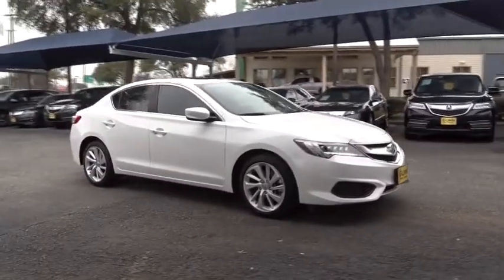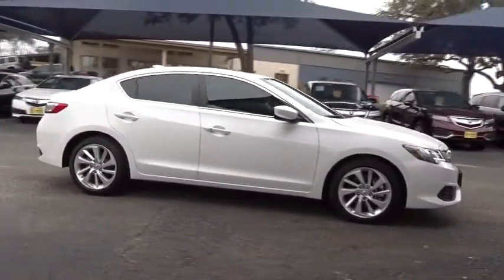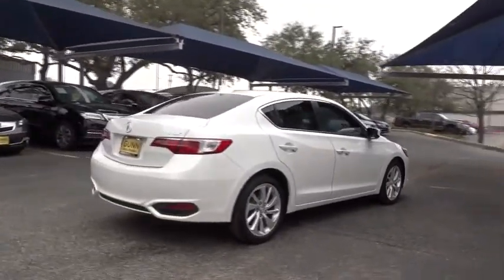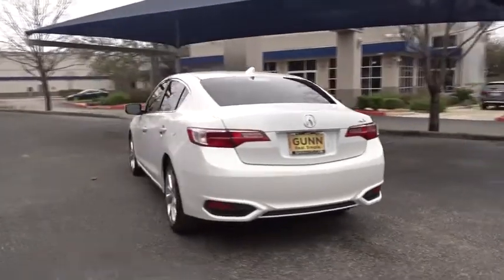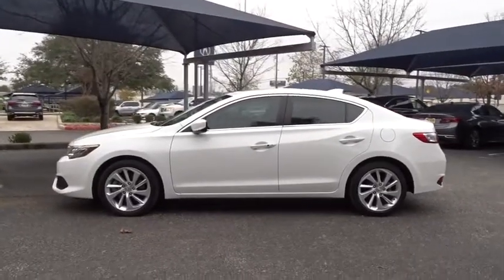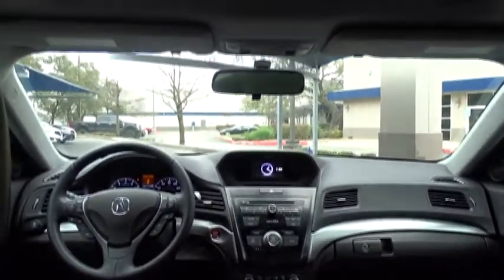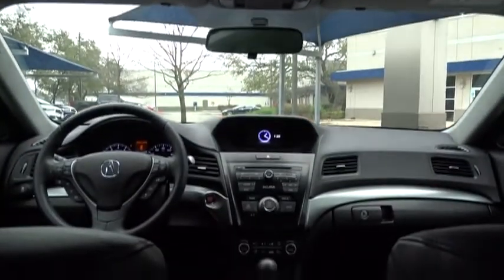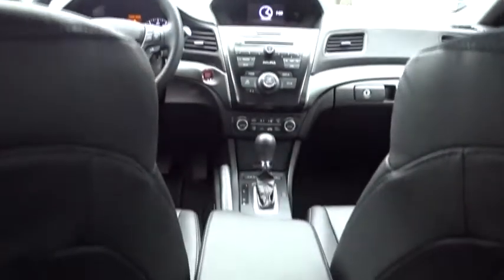2016 Acura ILX San Antonio, Austin, Houston, Dallas, Boerne, TX AW9576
2016 Acura ILX

Gunn Acura
11911 IH 10 W

ACUR CERTIFIED!! RECENT ARRIVAL!! CLEAN ONE OWNER CARFAX!! NICELY EQUIPPED!! MARKET SHOPPED FOR EASY PURCHASE!! HURRY WON'T LAST!!* Price tag is fairly low across the board; generous list of standard features; feels kind of sporty thanks to precise steering; rear seat is roomy for its class. Source: Edmunds* The Acura ILX features classic sport sedan proportions- an elongated hood with a short rear deck. An upward-sweeping character line stretches from the front fender to the muscular haunch. 17-inch aluminum alloy wheels are standard on all models and complete the sporting look. Jewel Eye LED headlights are standard, providing a whiter light for better visibility. The ILZ is powered by a 2.4L 201hp i-VTEC 4-cylinder providing 25 MPG city and 36hwy. The sophistication of the ILX interior begins with the plush feel of the seats which feature leather trim and breathable perforated leather on both front and rear seating surfaces. Leather-equipped models have dual-level heaters for cold days and feature 8-way power adjustable driver's seat. All models are equipped with a multi-view rear camera that gives you a choice of three different images of the area behind the vehicle when in reverse. The 5-inch full color display also shows you other things such as detailed audio info, contact listings through your Bluetooth pair device, and SMS messages text messaging feature which allows you to reply to incoming messages. The available Acura/ELS Surround Premium Audio System fills the car with surround sound from its 10 speakers from any stereo digital source. The centerpiece of the Technology Package, the Acura Navigation System, in conjunction with AcuraLink provides navigation on an 8-inch screen, mounted high in the center control panel for easy visibility. Acuralink can also provide other services with a subscription including vehicle theft tracking, live concierge service, and remote unlocking/locking. Additional features include Zagat Survey ratings and reviews and AcuraLink Real-Time Traffic and AcuraLink Real-Time Weather. Source: The Manufacturer SummaryRecent Arrival!CARFAX One-Owner. Clean CARFAX.White 2016 Acura ILX 2.4L 8-Speed Dual-Clutch FWD 2.4L I4 DOHC i-VTEC 16V 2.4L